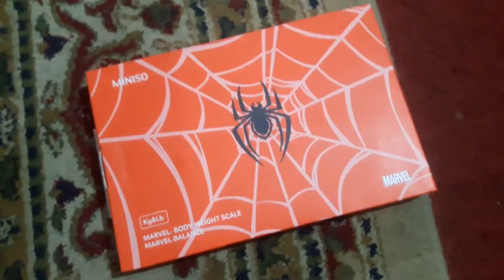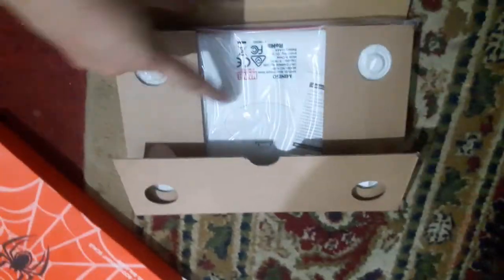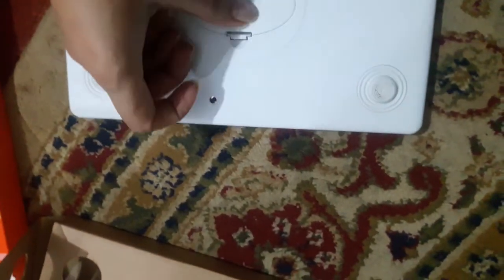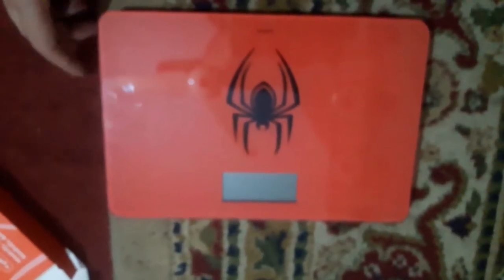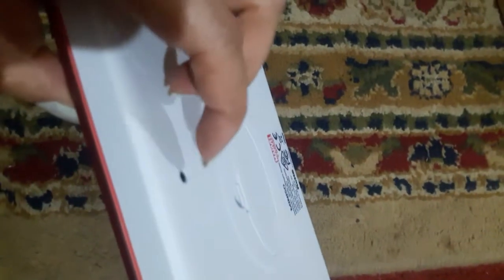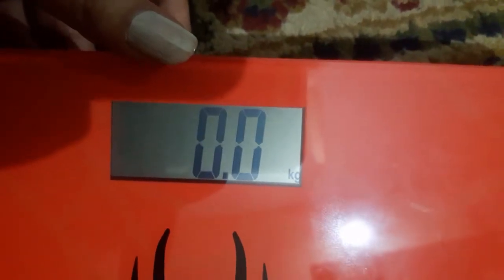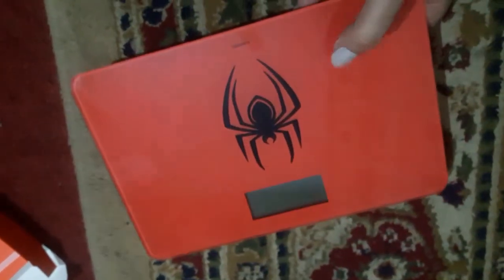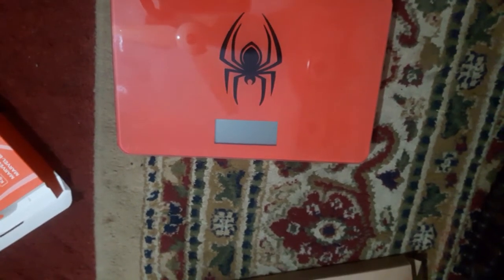MINISO WEIGHT MACHINE AND FITNESS TIPS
hello friends, Here is a new video on Miniso Weight Machine and Fitness Tips. Miniso weight scale is a portable and easy to manage device. It is best for home use.